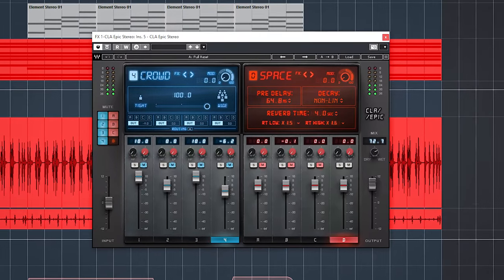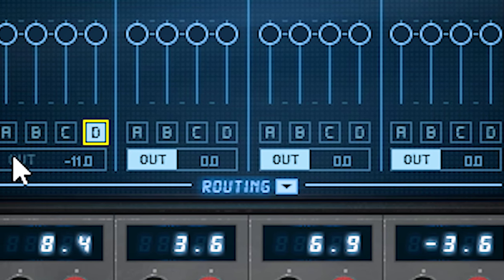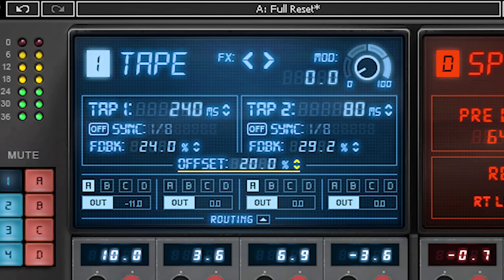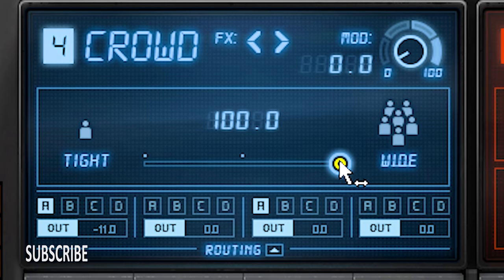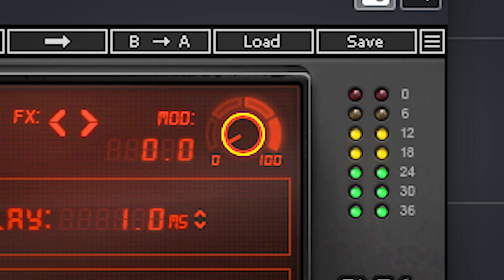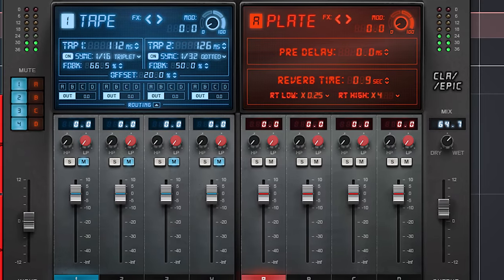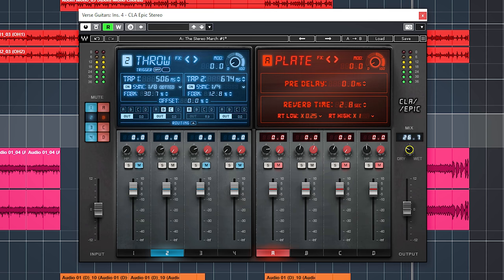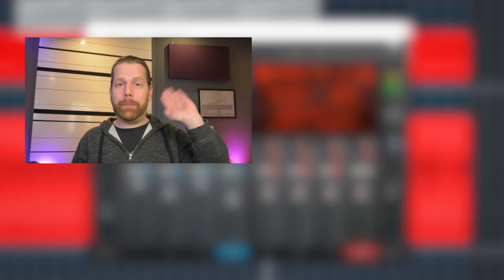How to use the Waves CLA Epic - Tutorial and Walkthrough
The Waves CLA Epic plugin has 4 selectable delays and 4 reverbs to create lush, deep and epic sounding reverbs.

00:00 Intro
00:33 The backing track with and without CLA EPIC
01:01 How does the EPIC work
02:00 How to access the Controls
02:18 The 4 delays in depth
05:24 The 4 reverbs in depth
07:03 The modulation controls
08:05 CLA EPIC on instruments
08:35 On Drums
09:58 Epic on Bass
10:22 Going through presets on Guitars
11:25 How the plugin sounds on keys

Thanks!
Marlon